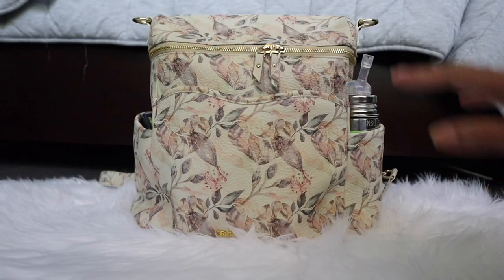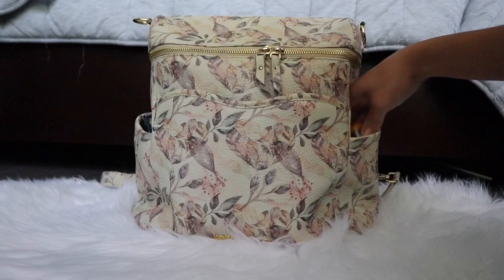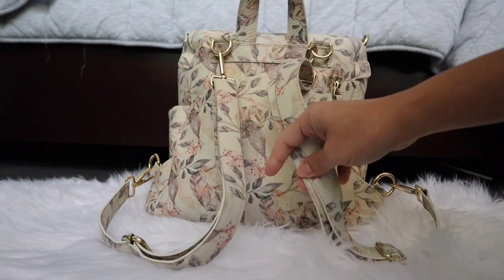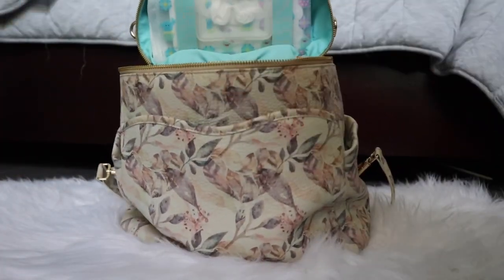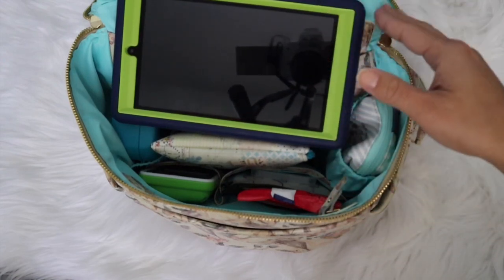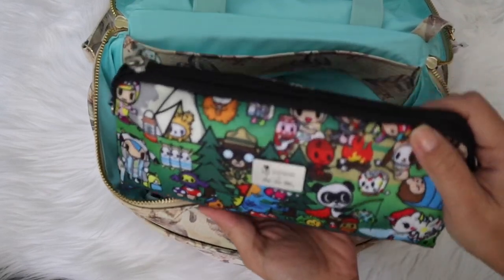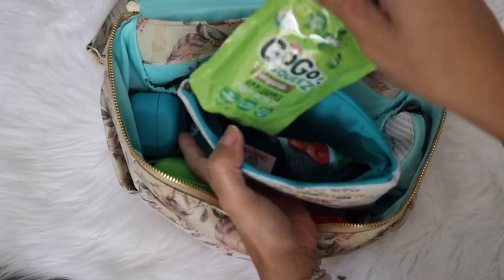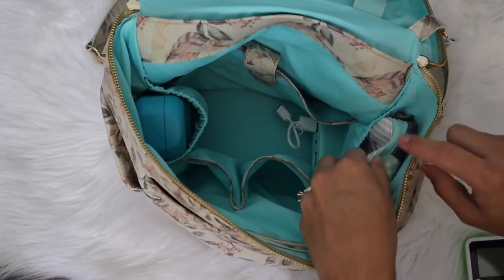New Packing Orchid Hearts Milan Diaper Bag Nurtured Garden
Make sure you join the Orchid Hearts News Room Facebook group, I pin the instructions to the giveaway in the Facebook group. Closed lucky winner is @pinklady_incombatboots

Whats in my Diaper Bag.

The New Diaper Bag Nurtured Garden by Orchid Hearts  is a Collaboration with the Nurturing Elephant Boutique. It’s  only available at their website.
Orchid Hearts Design has 3 color available Brown, Black and Yellow.